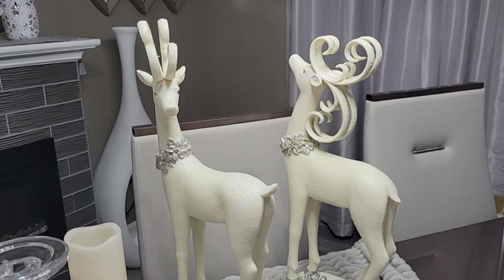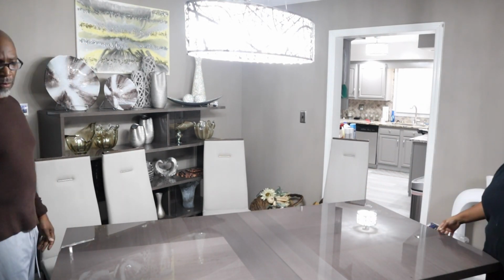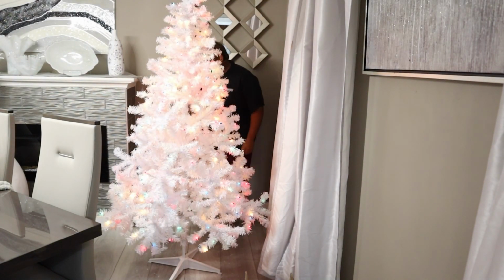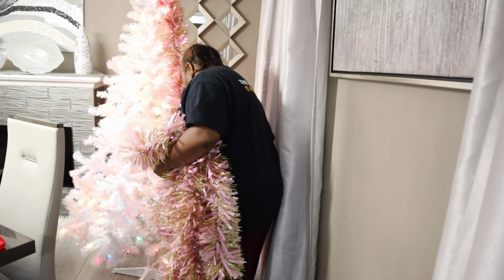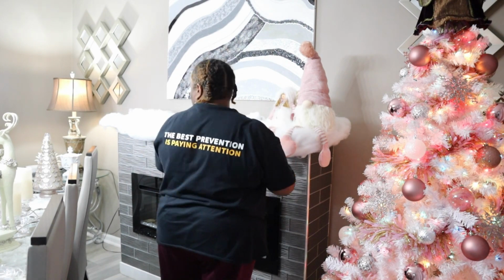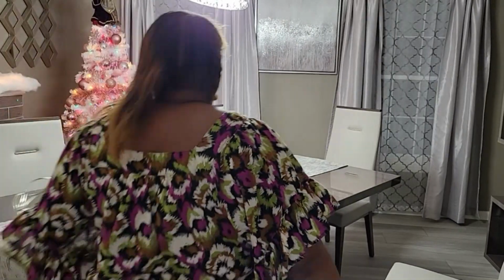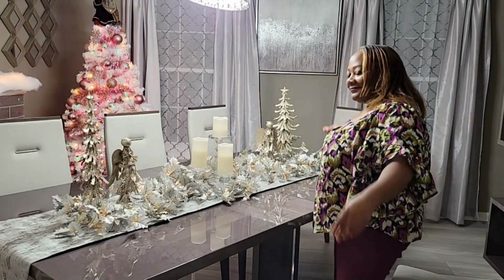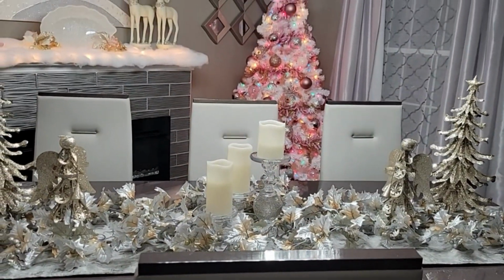2022 "Christmas Decorate with Me" --Part 3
The Last room in my Xmas decorating series. Creating my whimsical Xmas room with a touch of Pink.